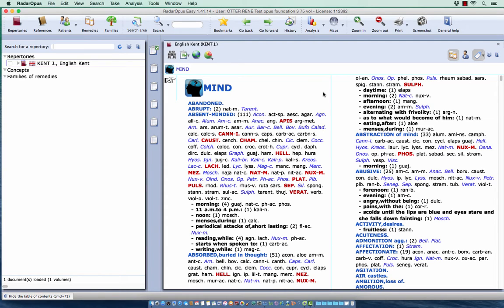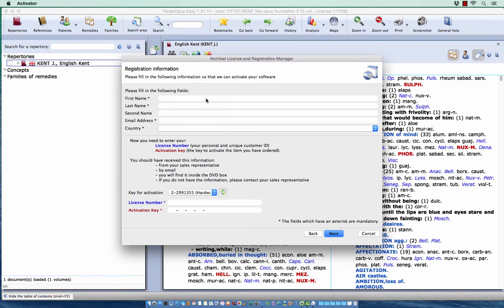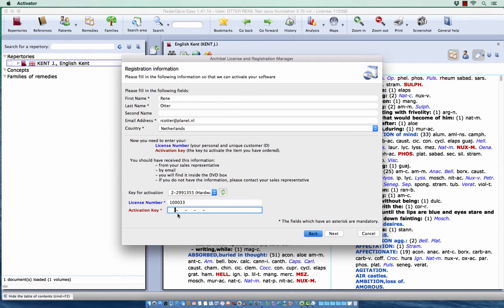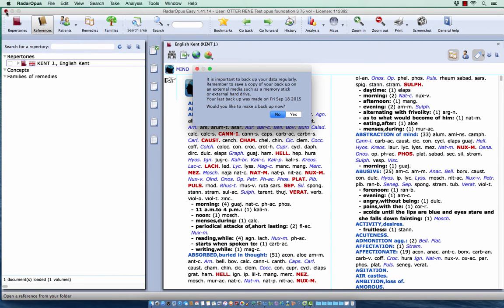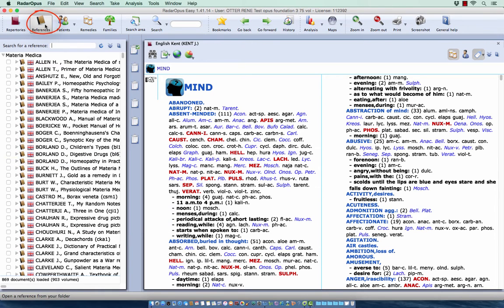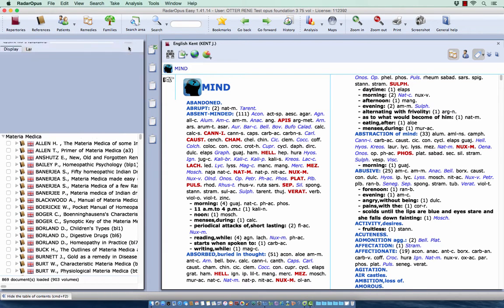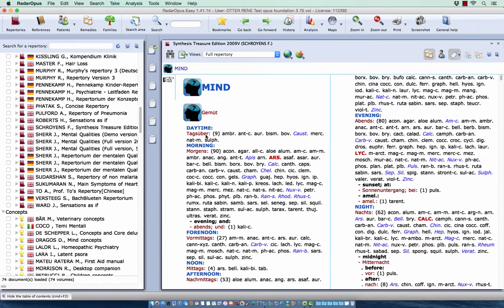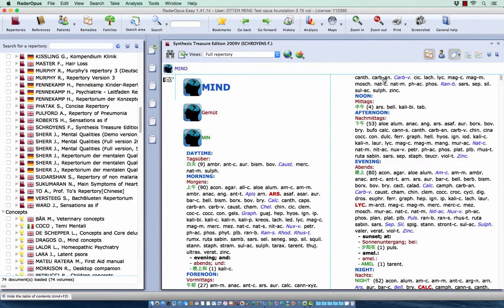RadarOpus: How to enter an activation key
This tutorial show how to enter a RadarOpus activation key (number) for a demo period or if you have purchased a new module, book or library.